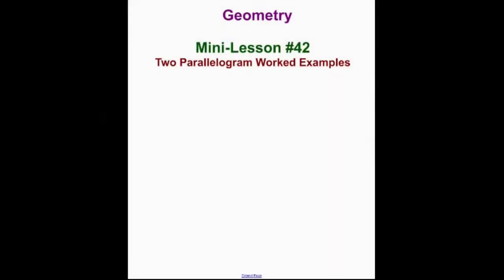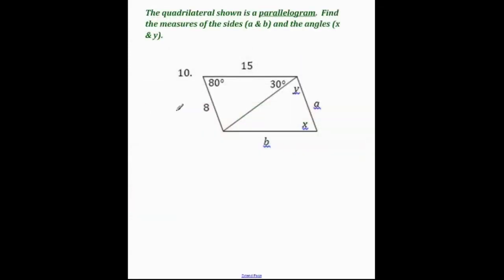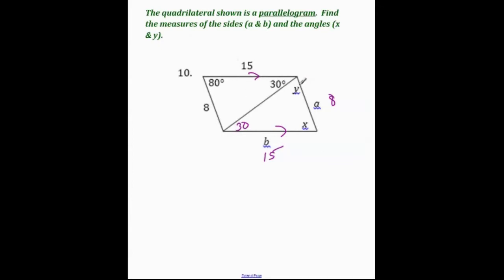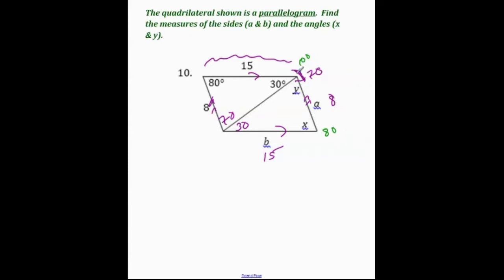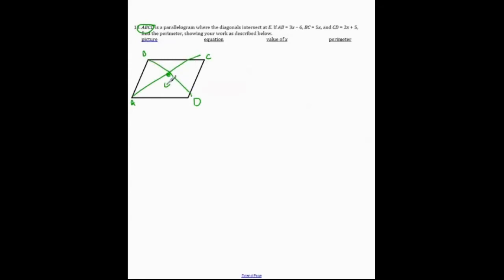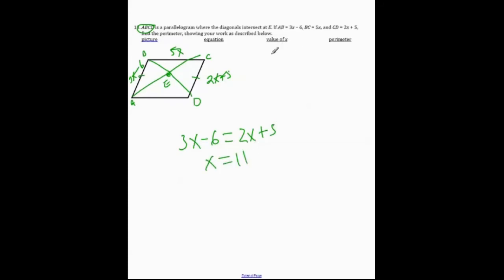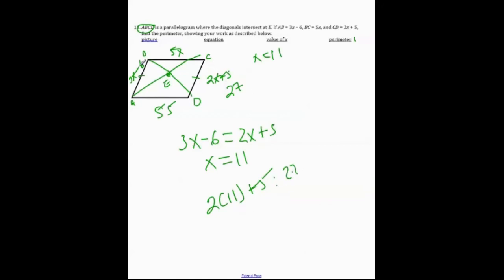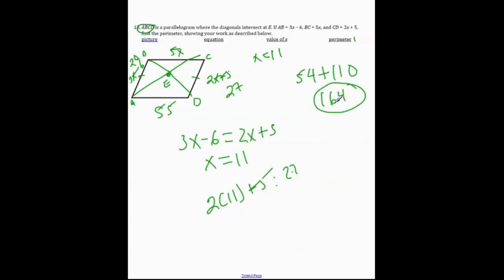Geometry Mini Lesson #42 Parallelograms Two Examples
Geometry Parallelograms:  Two quick worked examples to highlight the definitions.